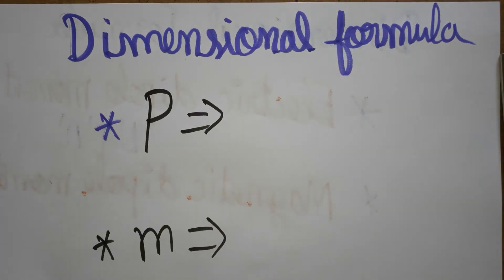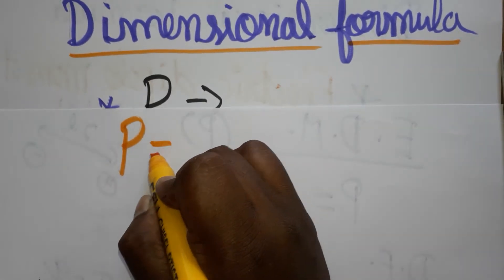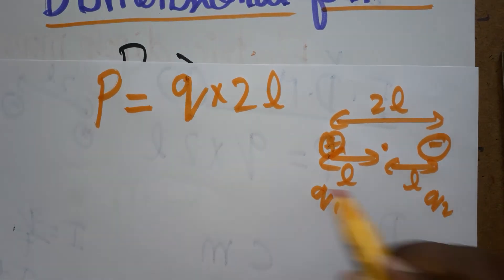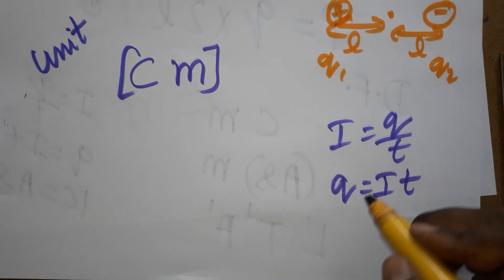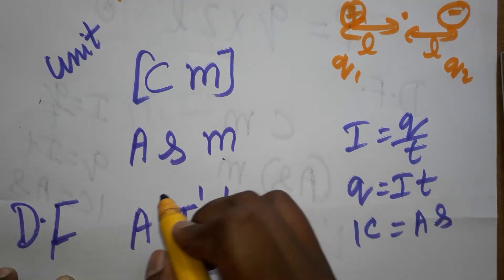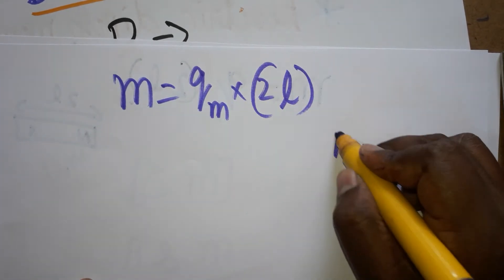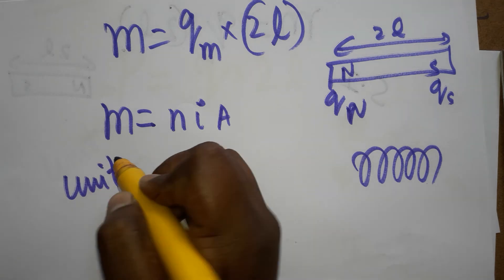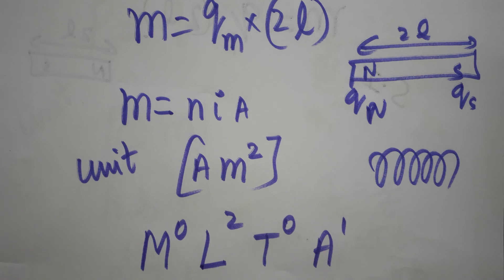dimension formula for electric dipole moment and magnetic dipole moment